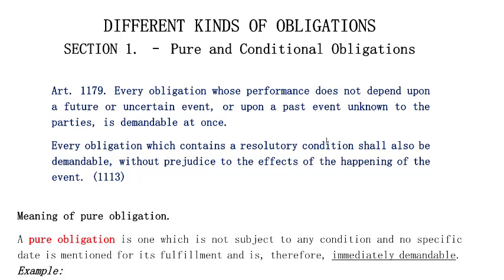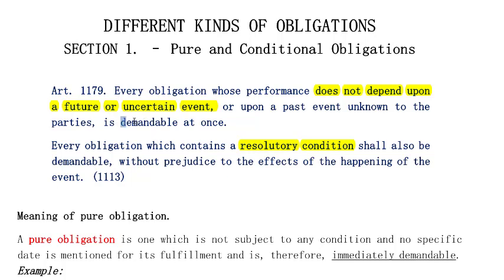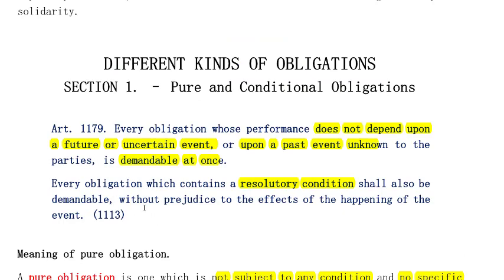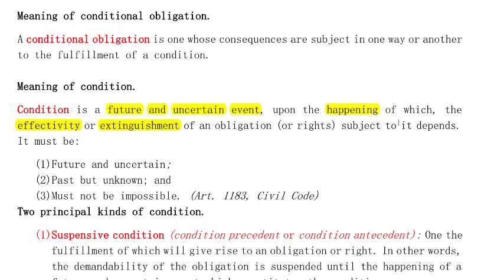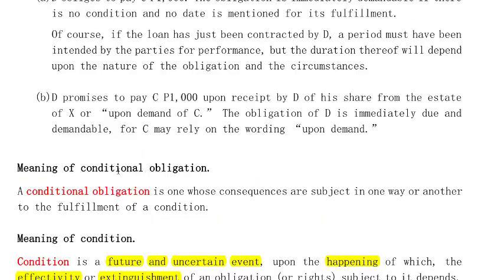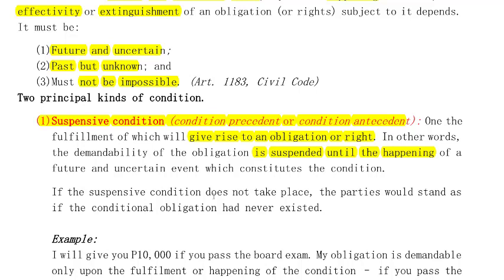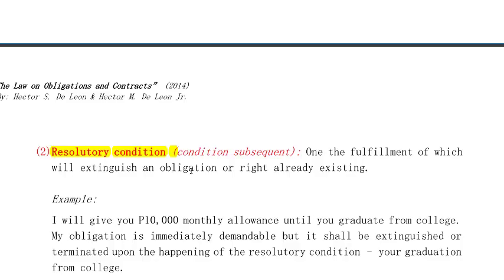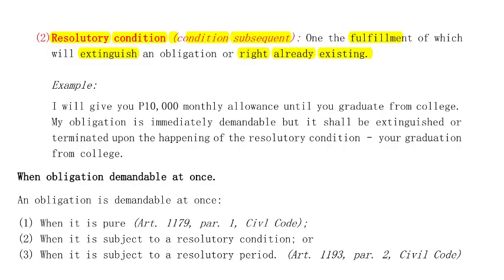Pure and Conditional Obligations: Definition and Kinds of Conditions (Article 1179) Part 1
A condition is every future or uncertain event upon which an obligation or provision is made to depend. I know you know this one. But, let us also know what are those obligations that are demandable at one.